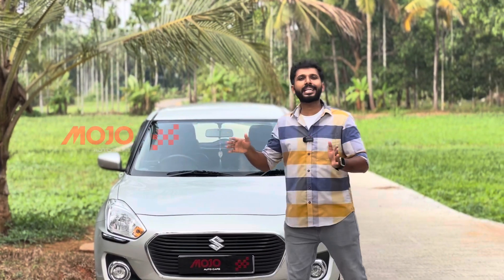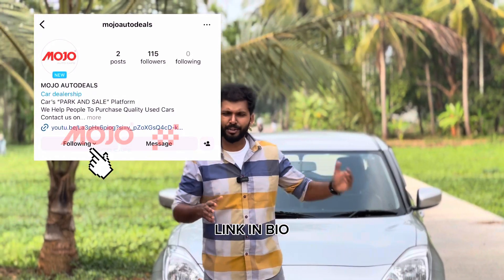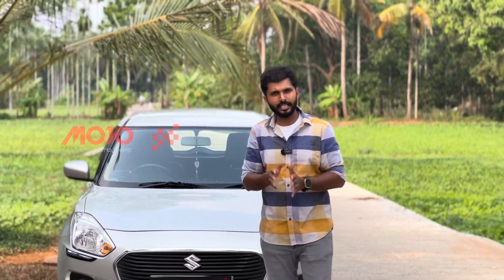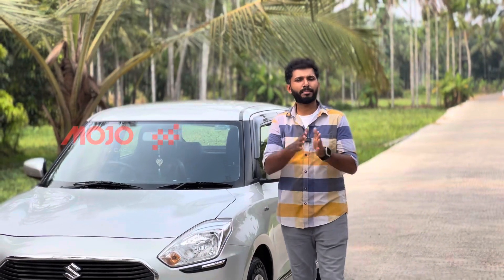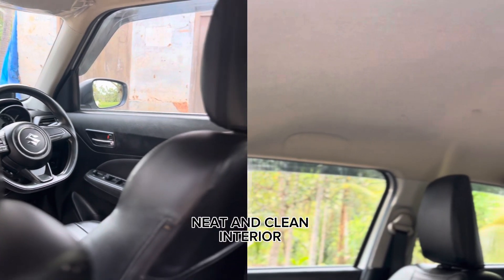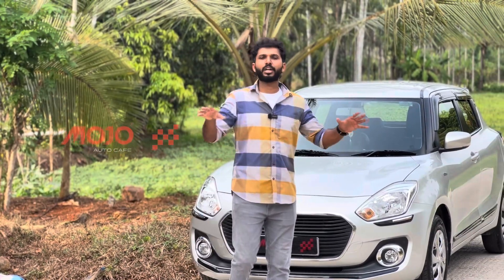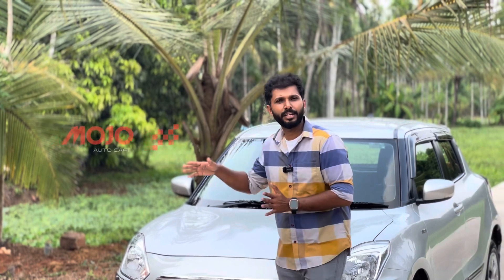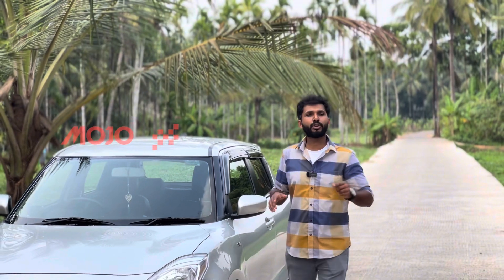26km വരെ MILEAGE കിട്ടുന്ന ഒരു കിടിലൻ DIESEL SWIFT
VEHICLE DETAILS:

🚘 Vehicle: SWIFT
Option : MANUAL
📅 Model : 2019
  Fancy no: 3113
🛣  KM. : 87000
⛽ Fuel : Diesel
🌈 Colour : SILKY SILVER
💯 Condition :  KL Registration ,excellent condition,
, no major accident,no scratches,with
📅Insurance : TILL JULY
🙋🏻‍♂Ownership : 2
📍 : NADUVANNUR
Rate :6.95 L